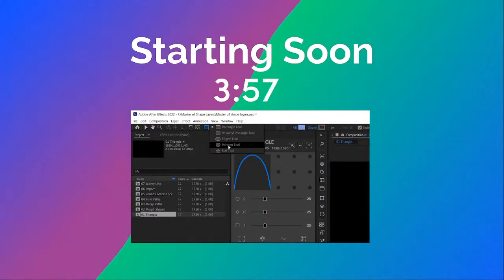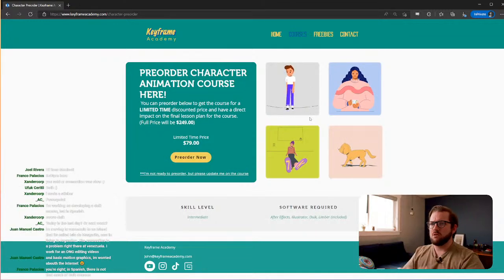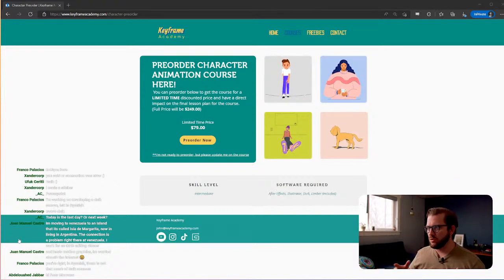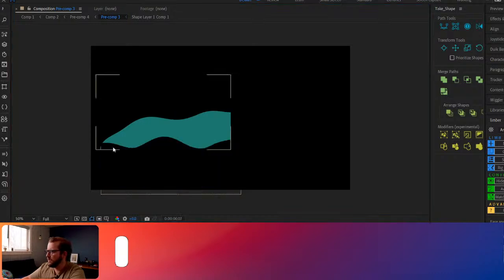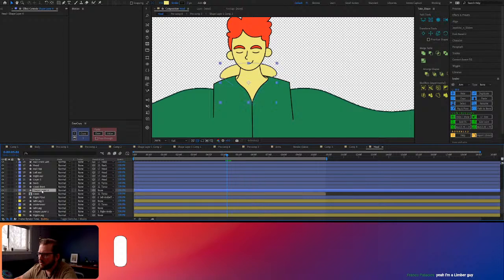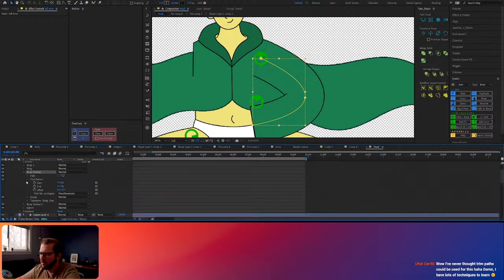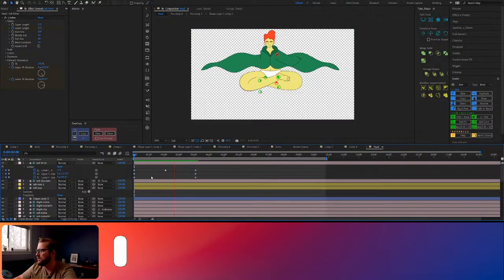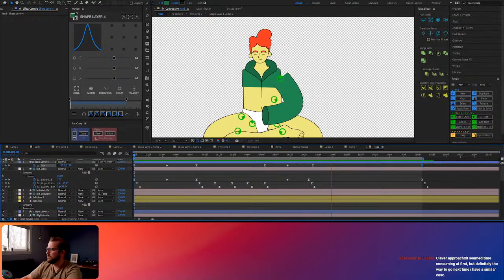Character Animation workflow in After Effects Part 2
Today I am working on a character animation.

We'll talk about how to develop a look for your character designs based on the animations you have planned for your video. We'll go over where you can find inspiration for your character designs. We'll cover what to look for in character designs. We'll address certain challenges that different types of art styles pose to the rigging and animation process. Then I'll show you how I take the concept artwork and build out my characters for animation.

Like the music? I use Hooksounds for all my music. It's affordable and the selection is great